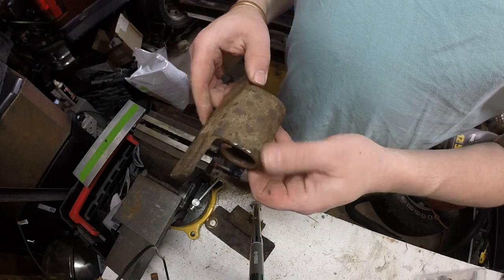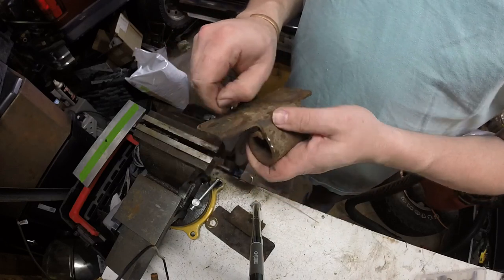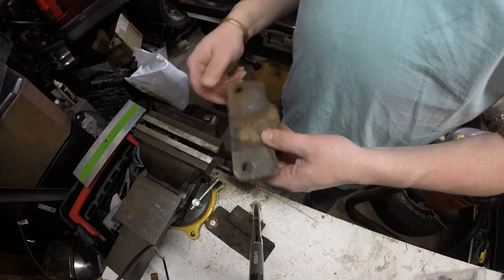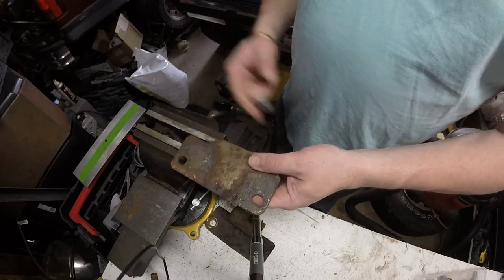Removing Rust on Ford Pinto Mustang II Spring Shackles 2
In this episode, I continue grinding rust off of the spring shackle hanger.